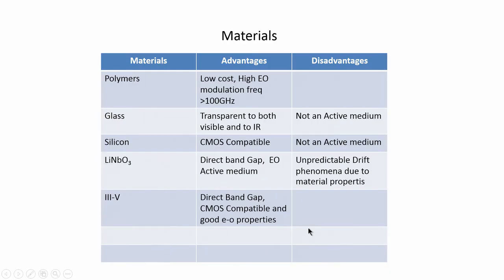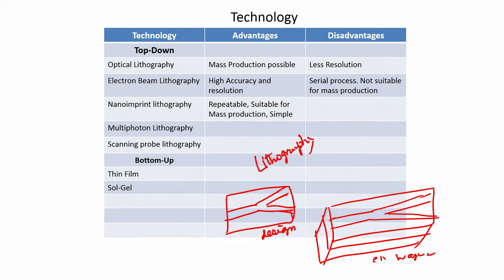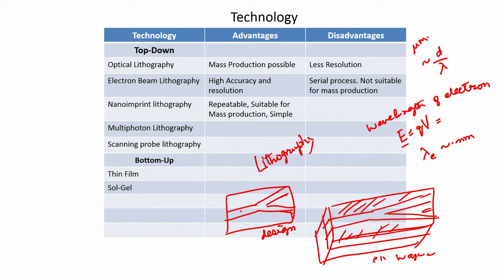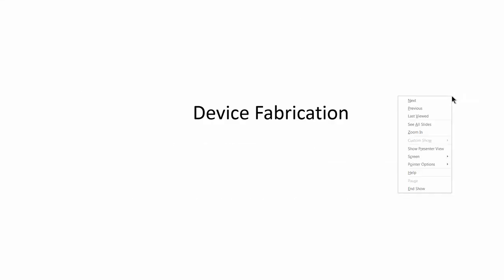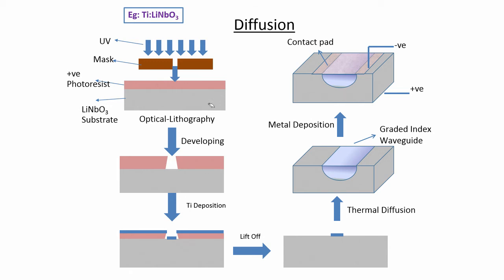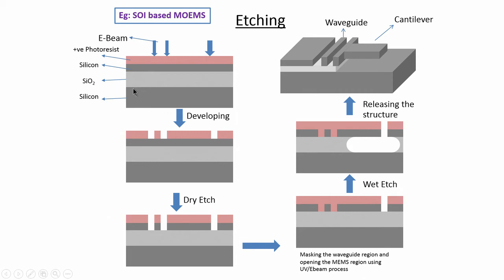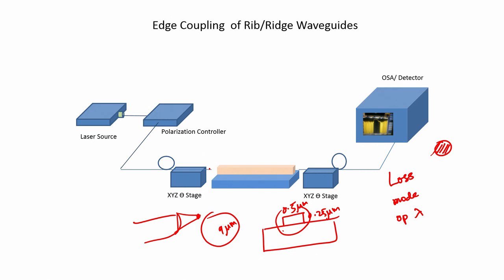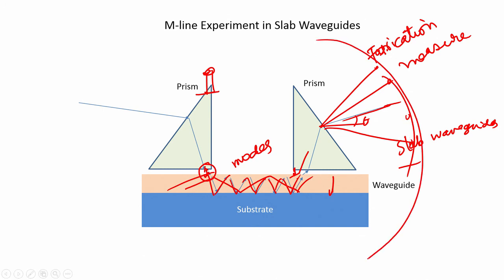Fabrication and Characterisation